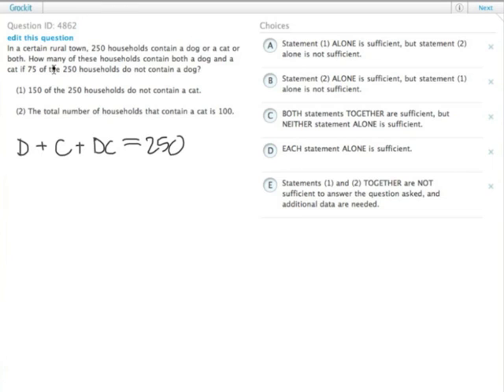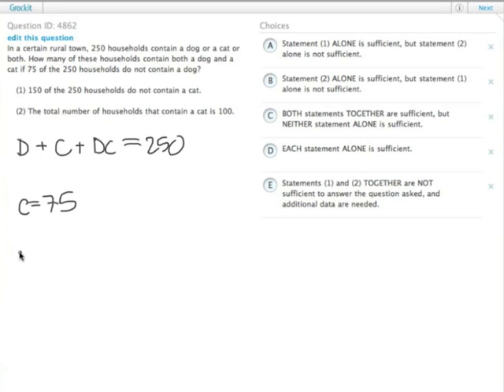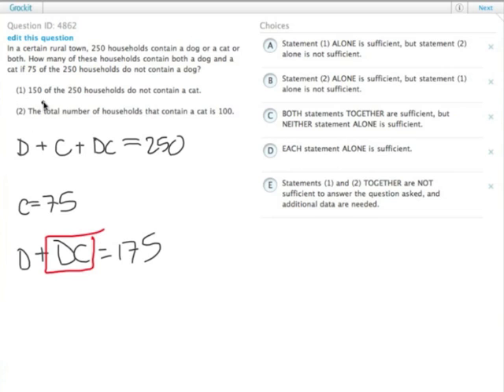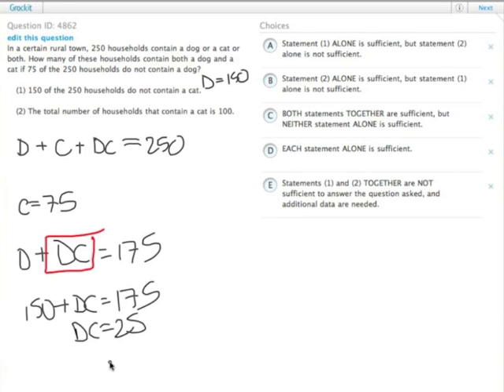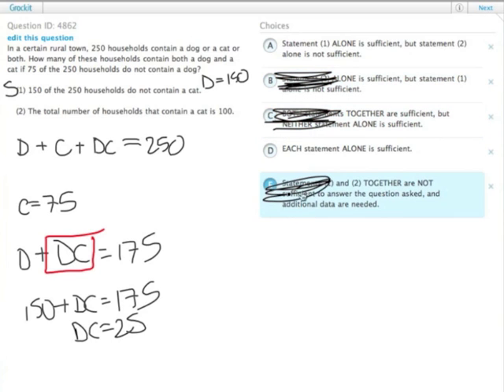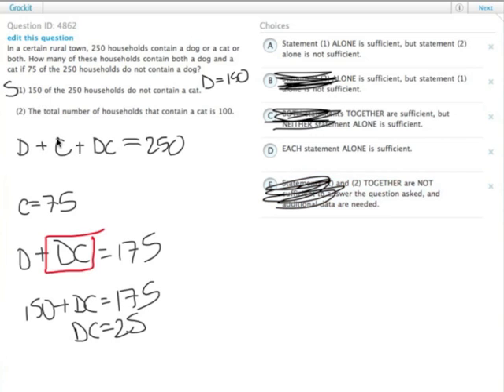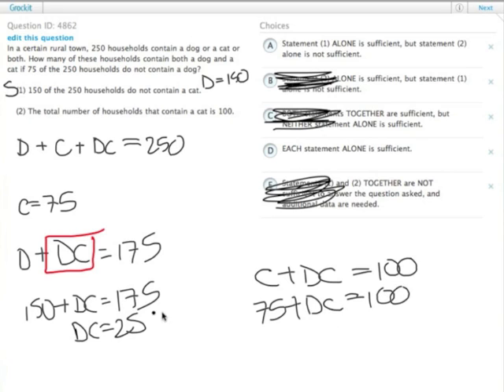Grockit GMAT Quantitative - Data Sufficiency: Question 4862